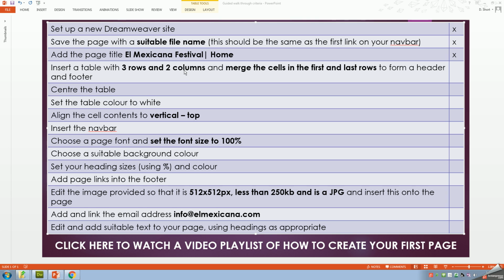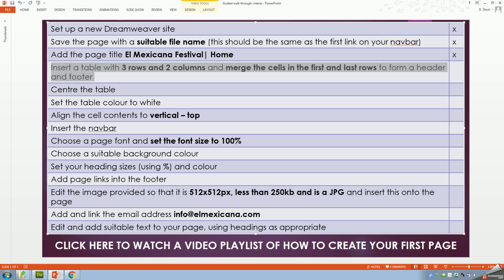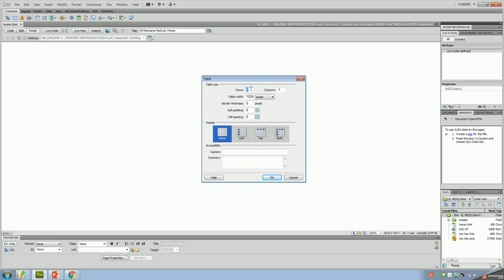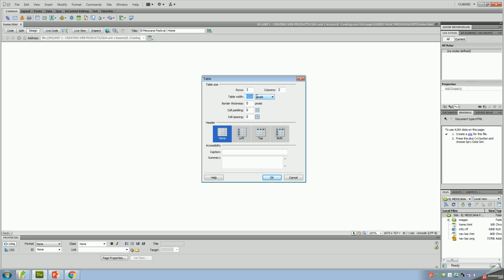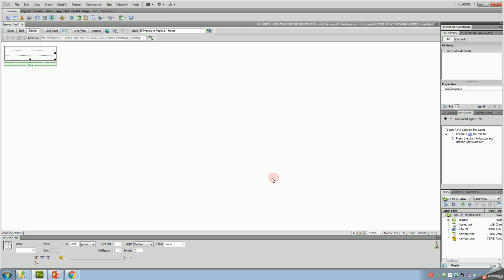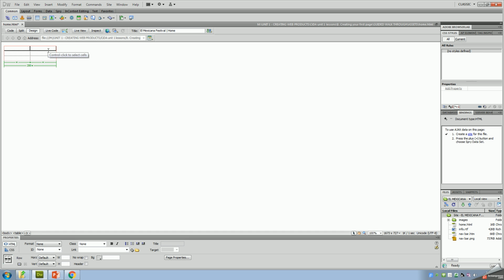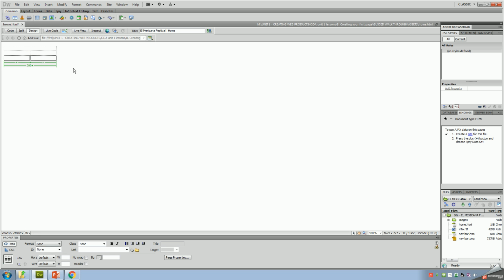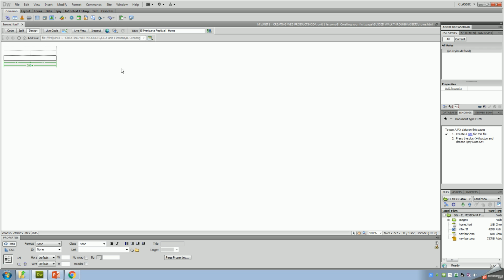Step 4 Adding the table